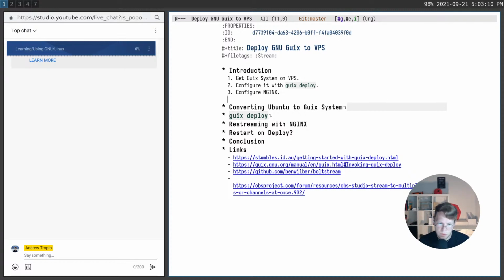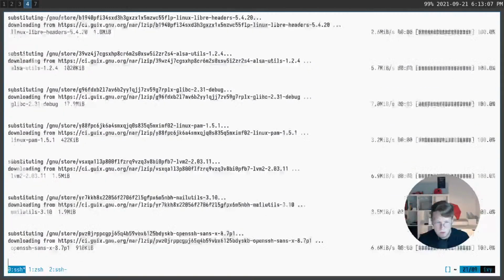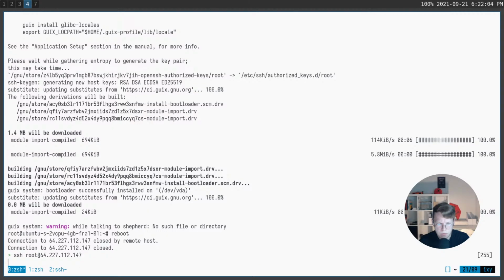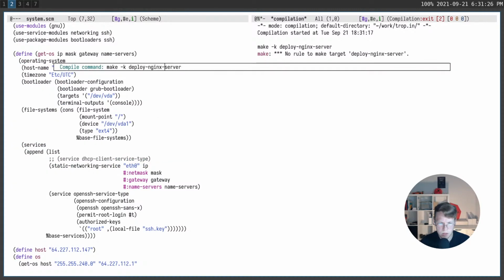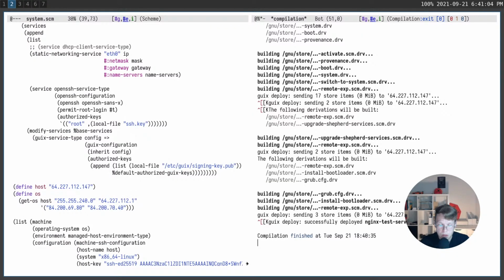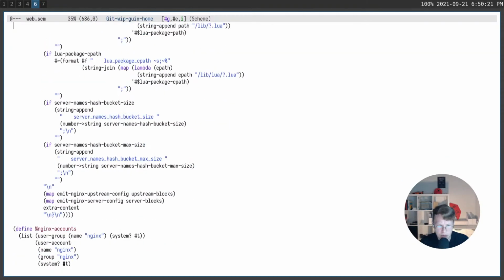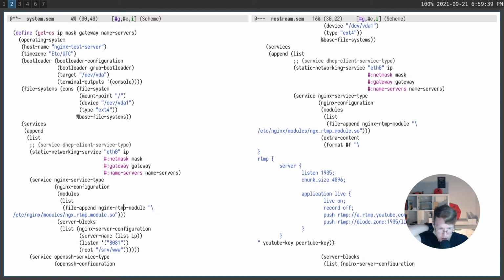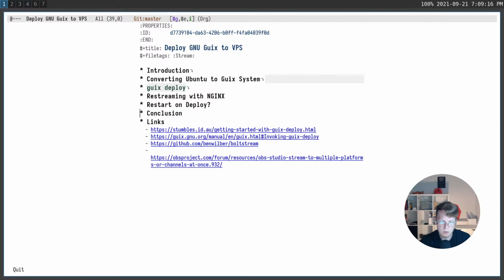Deploy GNU Guix to VPS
How to turn Ubuntu into Guix System, how to use guix deploy and how to restream to peertube with NGINX and FFmpeg.

0:00 Introduction
2:00 Converting Ubuntu into Guix System
23:30 Managing remote host with guix deploy
41:30 Writing a configuration for NGINX
1:09:00 Conclusion